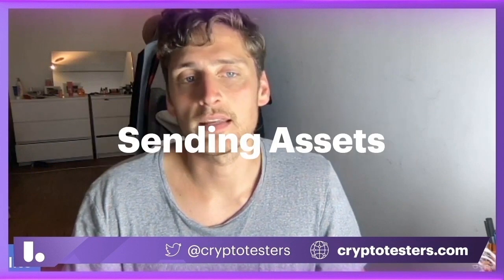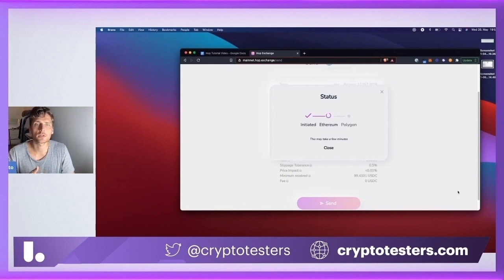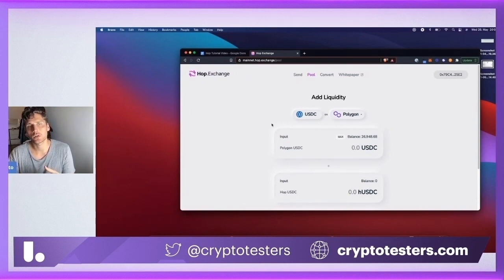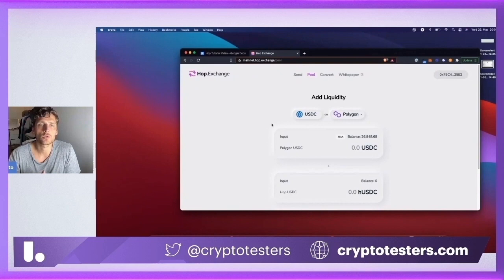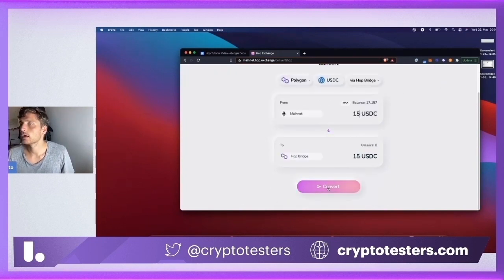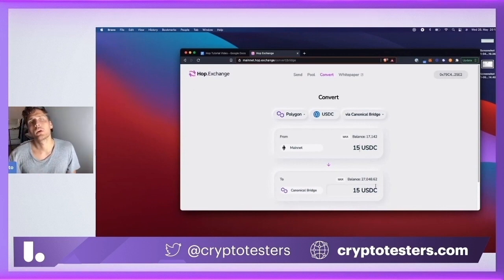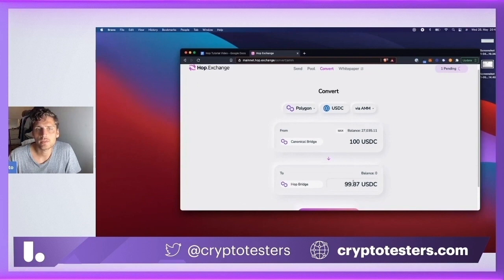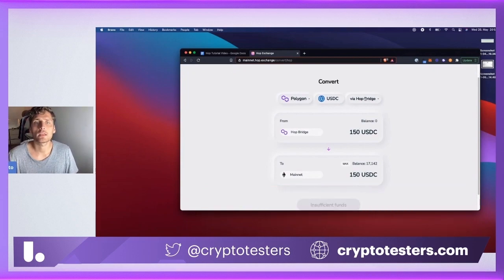How to use Hop Protocol - Complete Tutorial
In this video we explore Hop:

A protocol which enables sending tokens across rollups and their shared layer-1 networks such as Ethereum, Polygon (Matic), Optimism, Arbitrum, Xdai in a Quick and Trustless manner.

00:00 - Introduction
00:15 - What is Hop Protocol
02:25 - How to send assets across different networks using Hop
04:15 - How to become a liquidity provider using Hop (hUSDC-USDC)
10:33 - How to Profit from Arbitrage opportunities